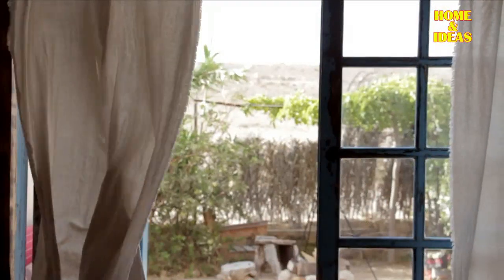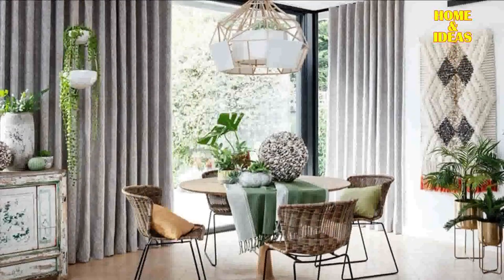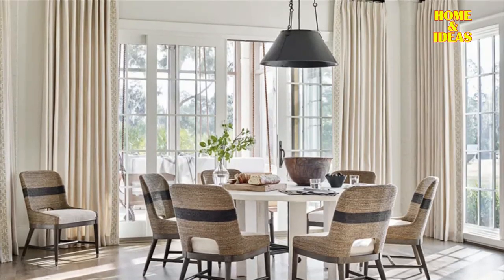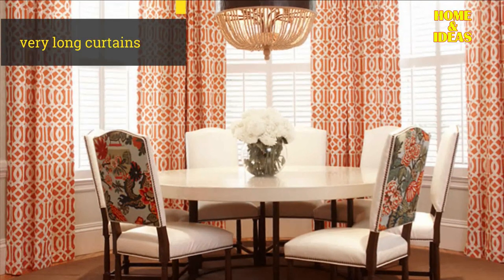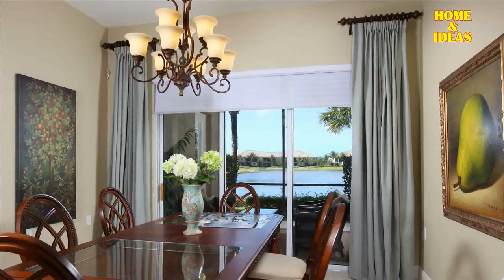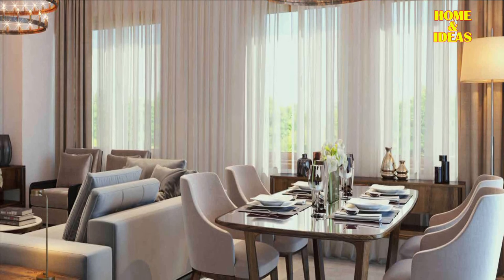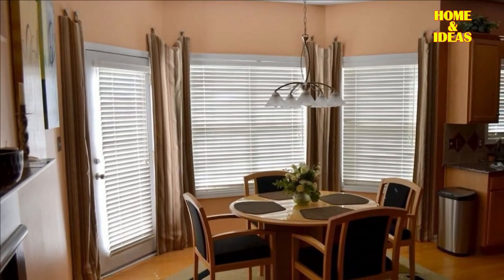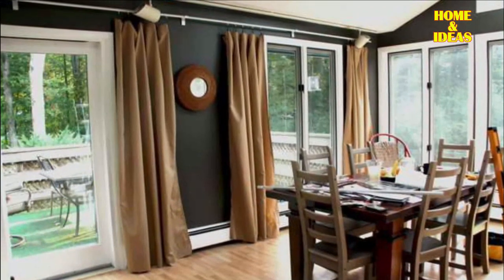Choosing Dining Room Curtains 2023 | Curtain Interior Design And Home Decor Ideas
Take these 7 tips with big result! You will know how to choose curtains for dining room design for home interiors with latest 2023 easily that will change the atmosphere totally!!

Good curtains add privacy to your dining room. It feels more livable and private. Curtains also give you more control over your light settings. This makes it easy to customize the atmosphere of a space and of course curtains can be an attractive addition to your decor style.

It invites you to play with colors, textures and patterns that you have never used before in your space. Below, we've rounded up beautiful and impressive dining room curtain ideas, and we're offering one dining room curtain idea worth stealing from each.

List Curtain Design and Decor:
- What Color Curtains Go With Beige Walls In Living Room| POPULAR Curtain Design For Home Interiors
- What Color Curtains Go With Pink Walls In Living Room| Popular Curtain Design For Home Interiors